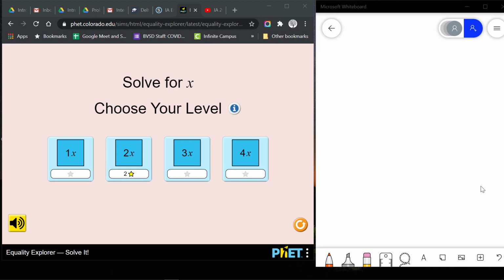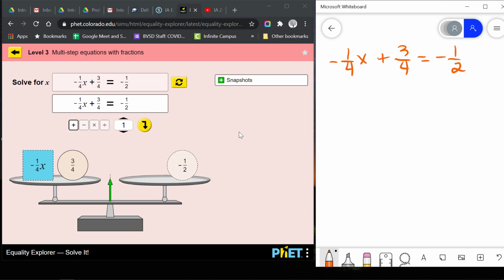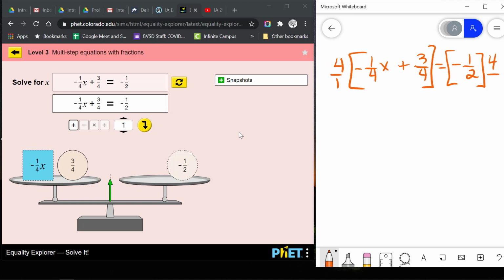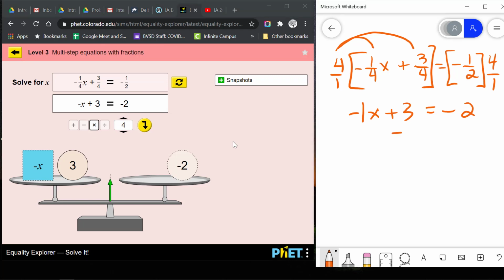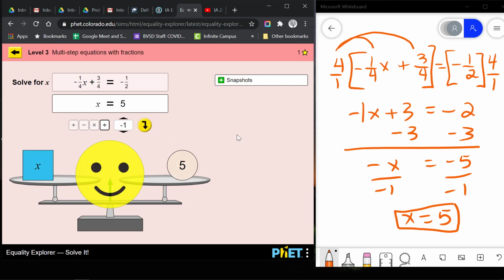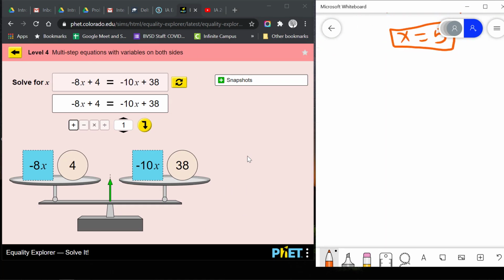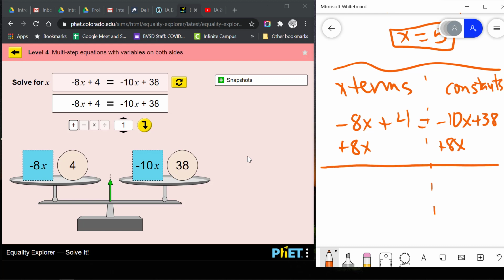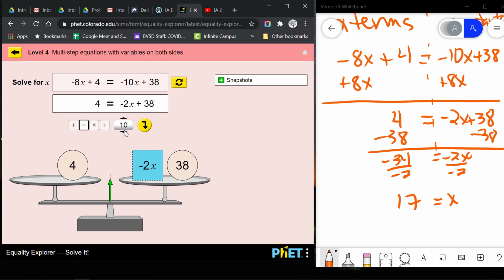IA 2020-09-22 Multistep equations with sim